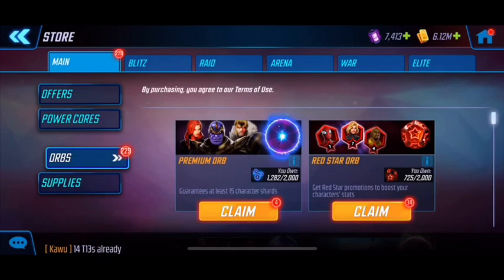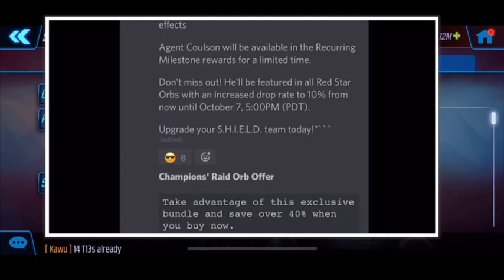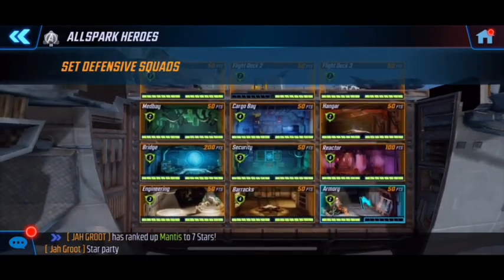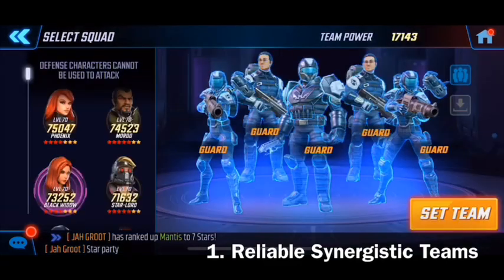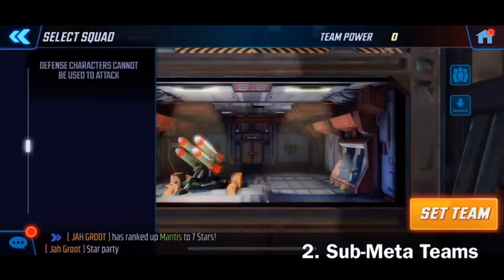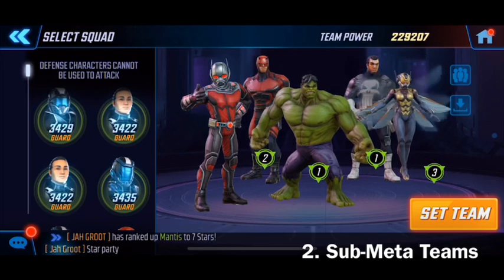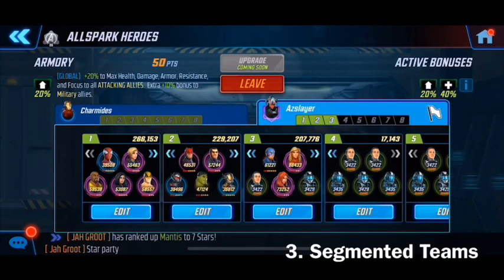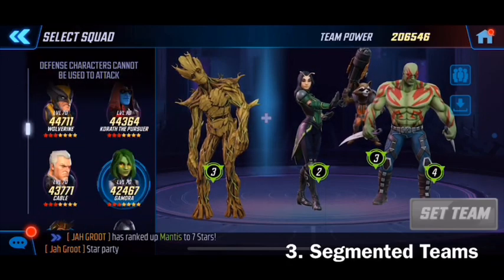Beginners Guide - Alliance War Defense Teams - Tips and Tricks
Alliance War: Defense Tips and Tricks - Agent Coulson Milestone Rewards Confirmed!

Marvel Strike Force - Free to Play

Thanks all and happy gaming!! :)